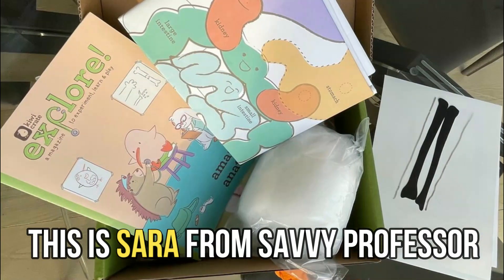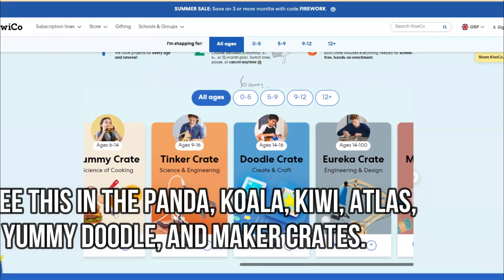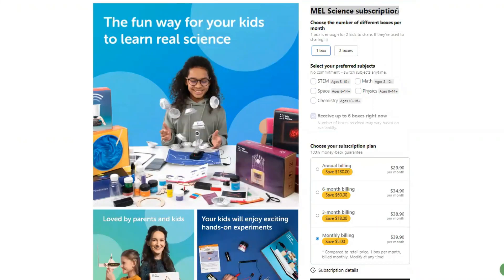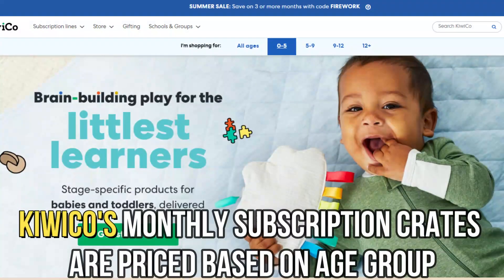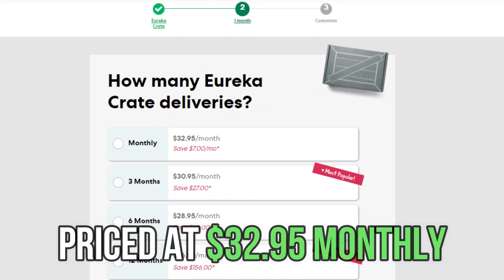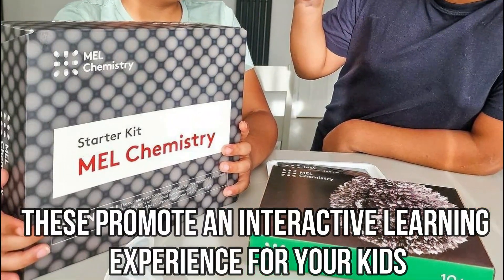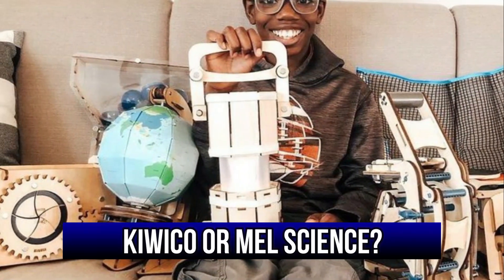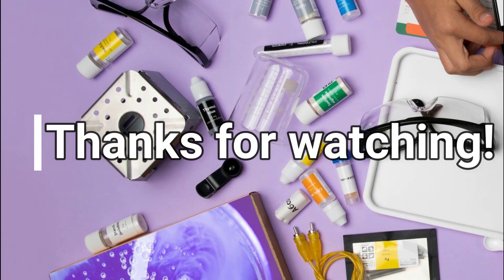KiwiCo vs MEL Science- Which Kids Science Box Should You Buy? (Key Differences to Note)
KiwiCo vs MEL Science- Which Kids Science Box Should You Buy? (Key Differences to Note). In this video, I will discuss the differences between KiwiCo and MEL Science.

Check out the KiwiCo - Astronaut Starter Kit, Space & Science Learning Toy for Kids

Check out MEL Chemistry: Real Teen Chemistry Sets & Experiments from MEL Science

The main difference between them is the subject focus.
KiwiCo incorporates art and crafts in addition to STEM subjects into its crates. We see this in the Panda, Koala, Kiwi, Atlas, Yummy Doodle, and Maker crates.

In contrast, MEL Science specializes in STEM subjects, offering STEM, Math, Space, Physics, Chemistry, and Medicine boxes. Evidently, KiwiCo has more learning opportunities.